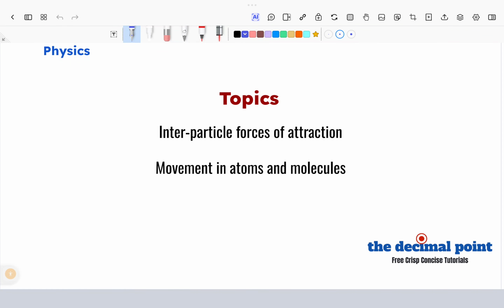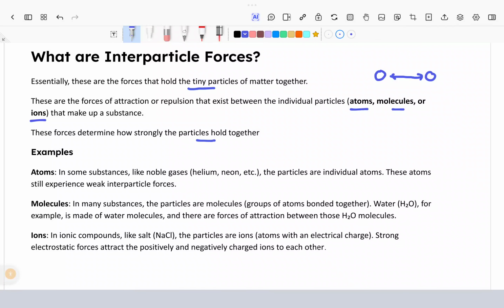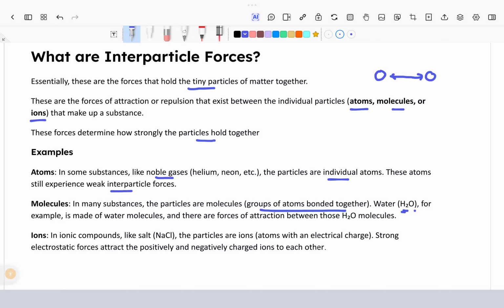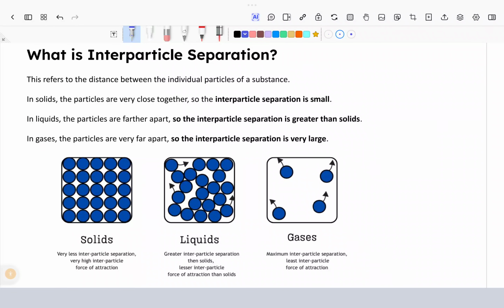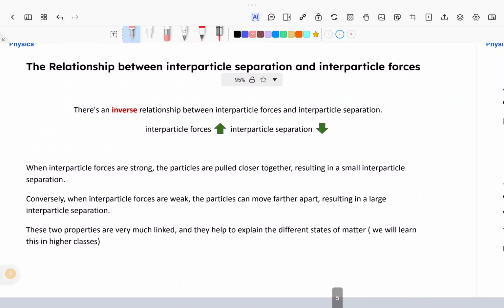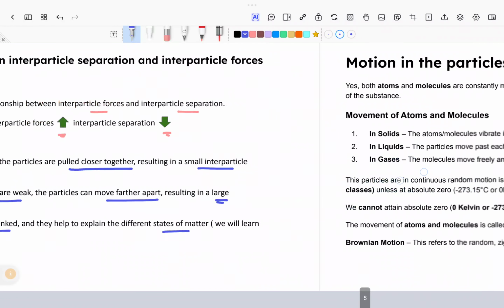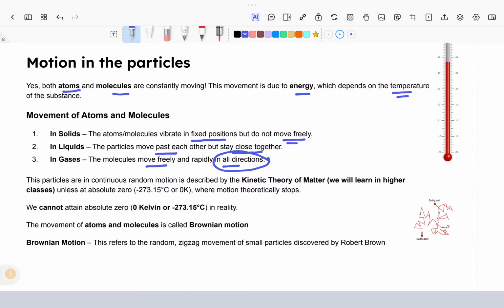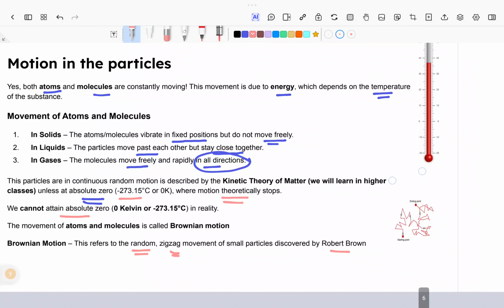Matter: Lecture#3 - Inter-particle forces and Inter-particle Separation